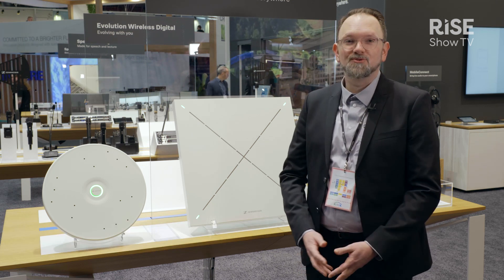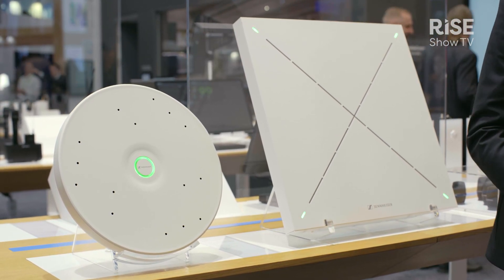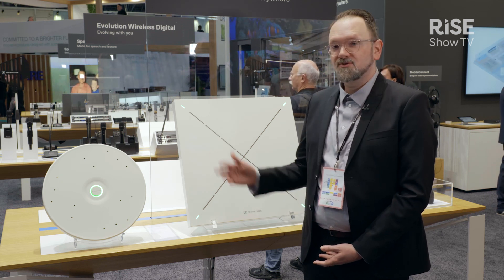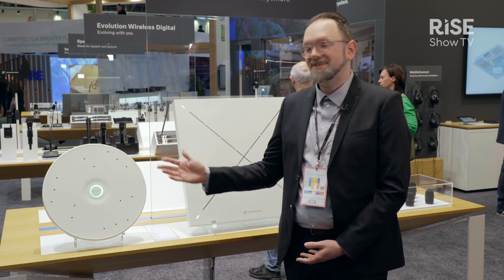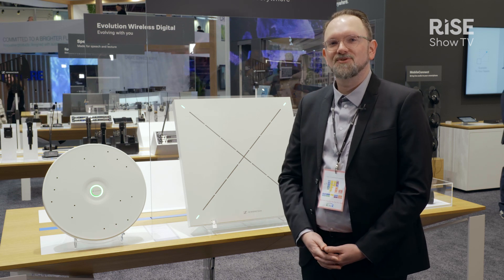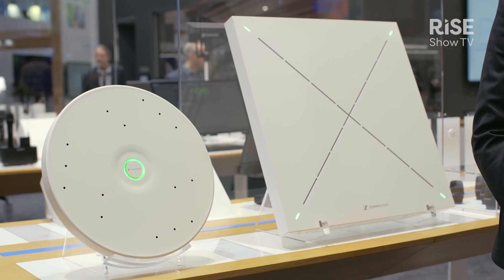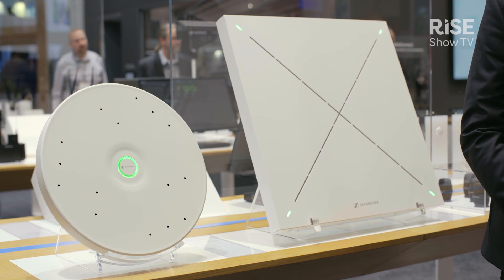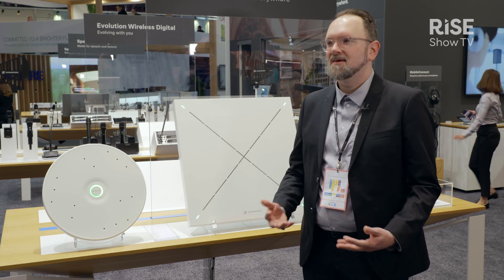ISE 2023 | Sennheiser product showcase | Spotlight on TCCM technology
Sennheiser’s Kai Tossing introduces features of their award-winning TCCM microphones, including the latest model providing functionality in a more compact size.